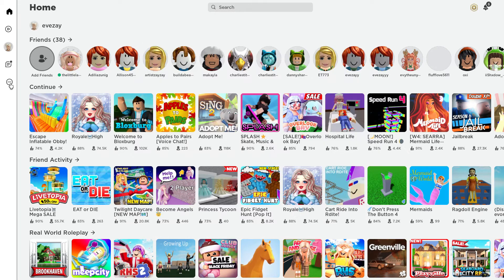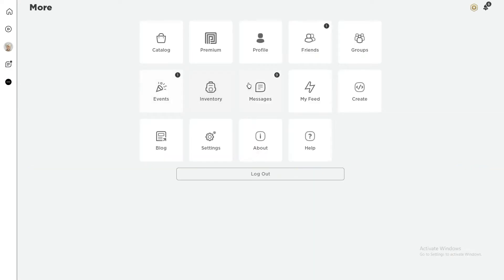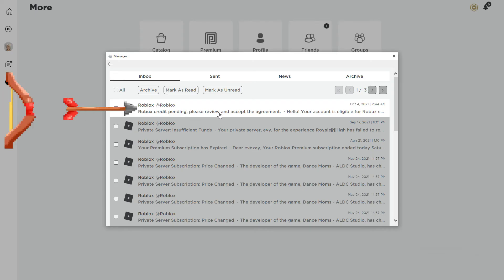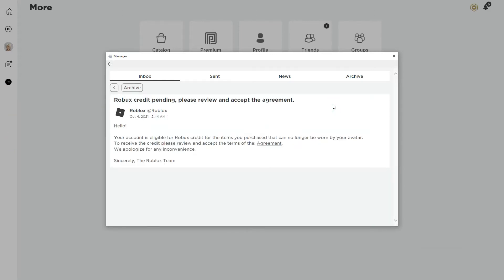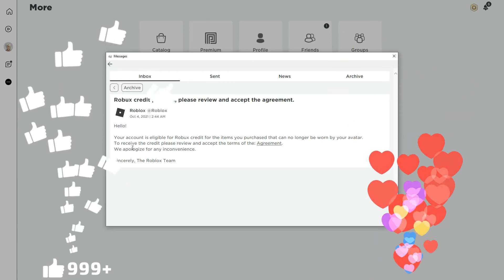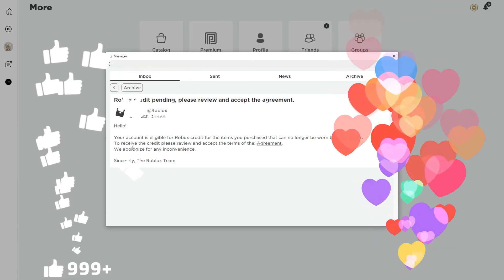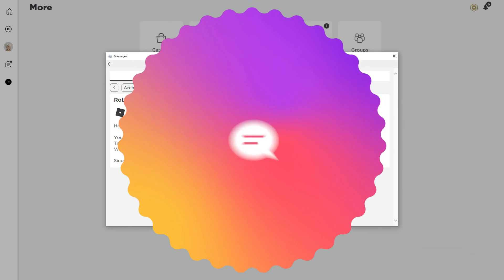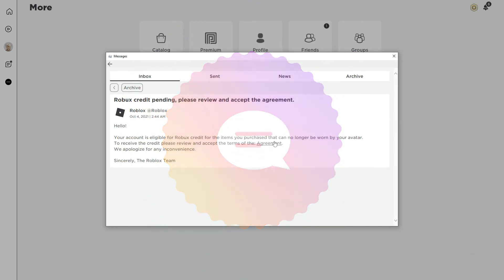How to get FREE ROBUX- We got FREE ROBUX today!!!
I found free Robux in my account and I want to share this with everyone in time for Christmas 2021! Roblox is giving away free Robux! How to get free Robux and how we got ours.